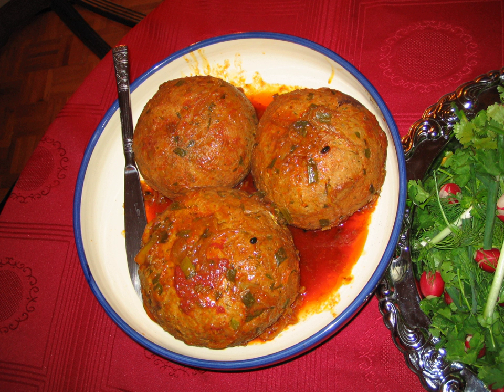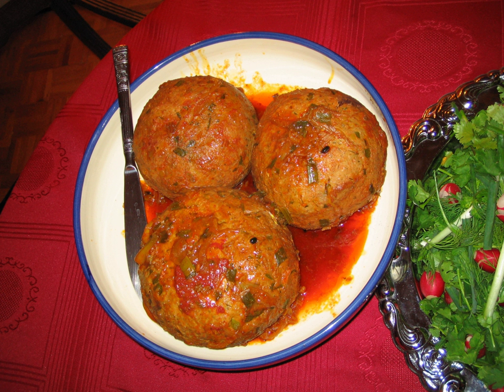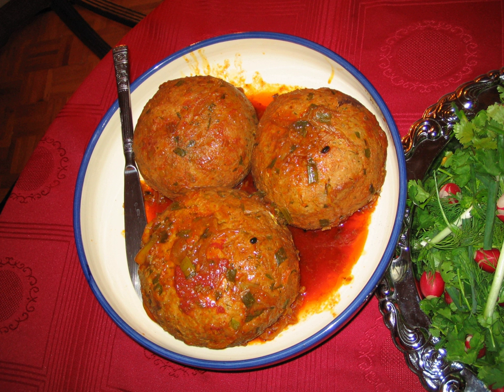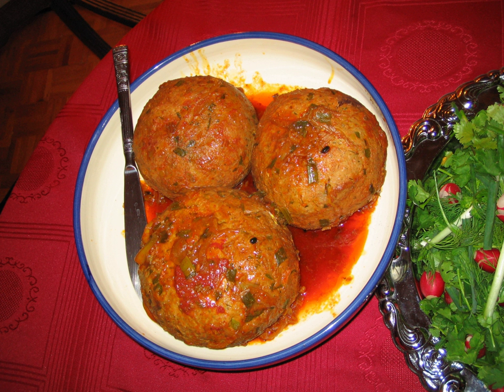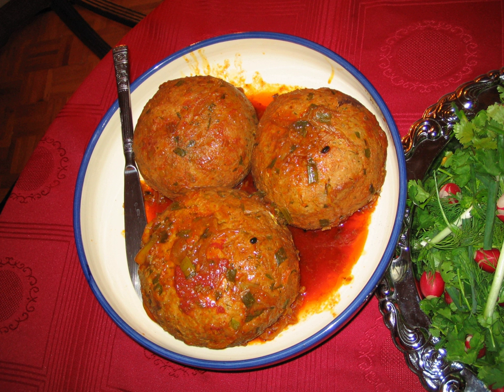Tabriz meatballs | Wikipedia audio article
This is an audio version of the Wikipedia Article:
Tabriz meatballs

00:00:27 1 Preparation
00:01:29 2 Etymology
00:01:49 3 See also
00:02:14 4 Notes and references

- Socrates

SUMMARY
Kufteh Tabrizi (Persian: کوفته تبریزی‎), also known as Tabriz Köftesi, (Azerbaijani: Təbriz küftəsi) is an Iranian meatball recipe which is originally from Azerbaijan region of Iran from the city of Tabriz. The dish normally includes a big meat ball with meat, rice, yellow split peas, herbs and other ingredients and its juice which is served in a separate dish with shredded Sangak or Lavash bread before the main course.